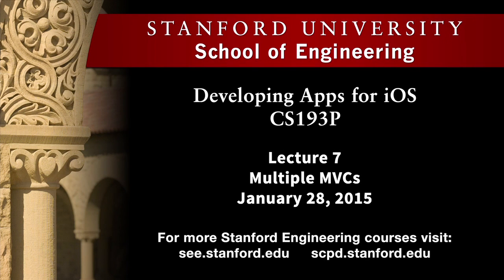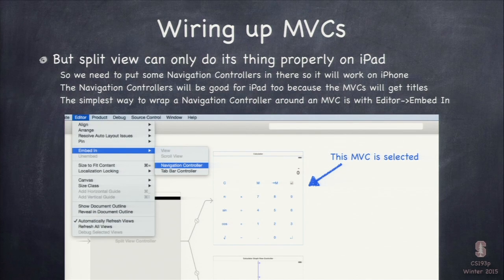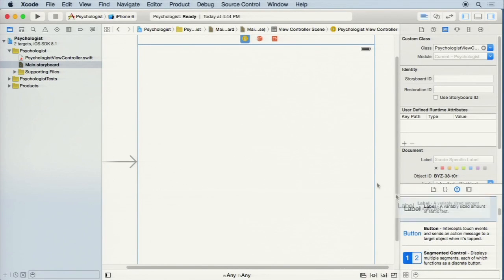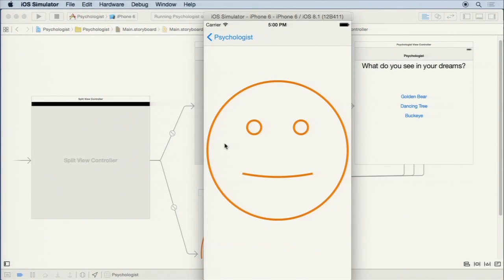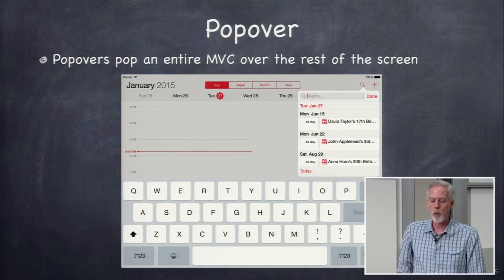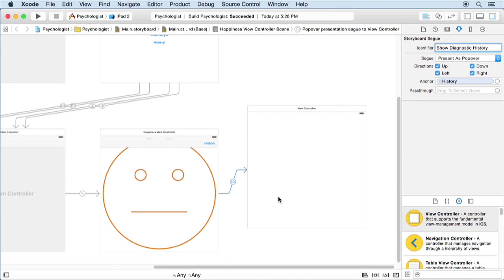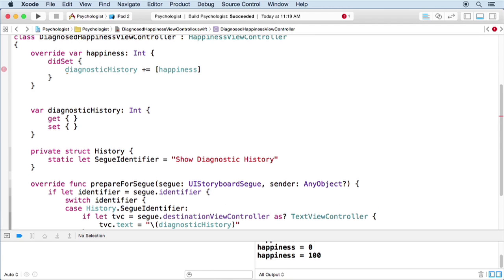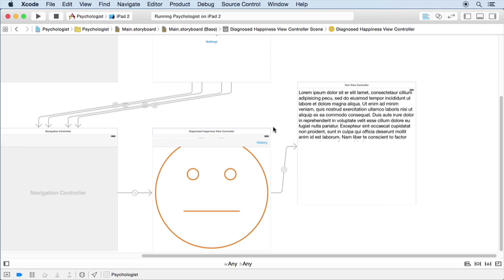7 Multiple MVCs